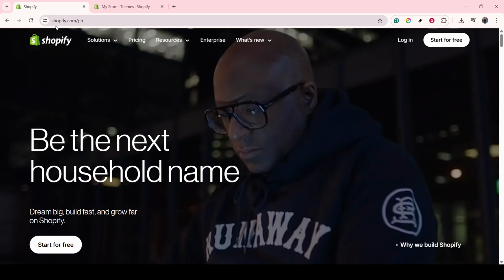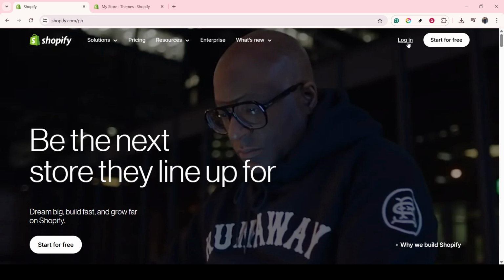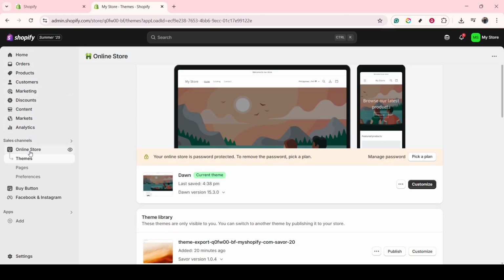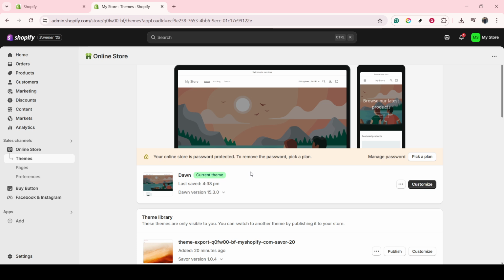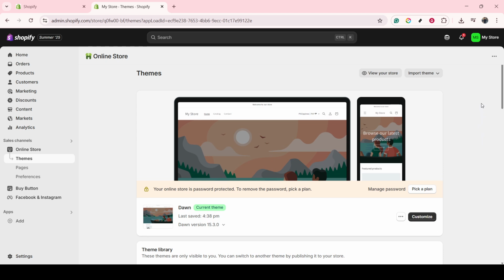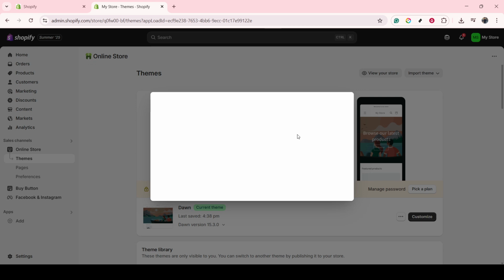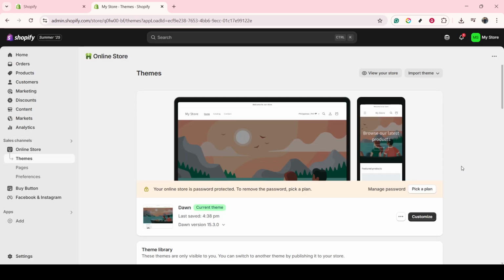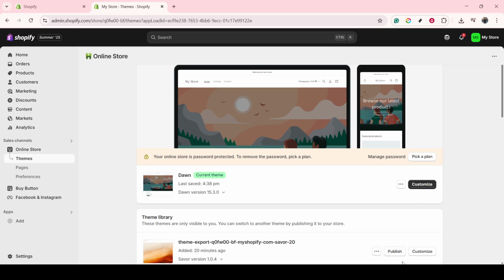How to Install a Shopify Theme Using a Zip File [2025 Easy Guide]